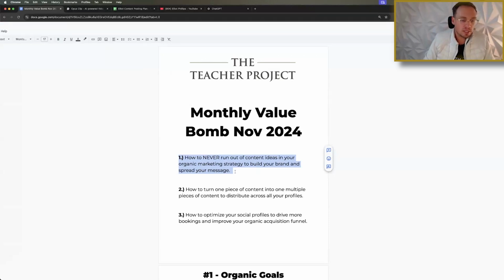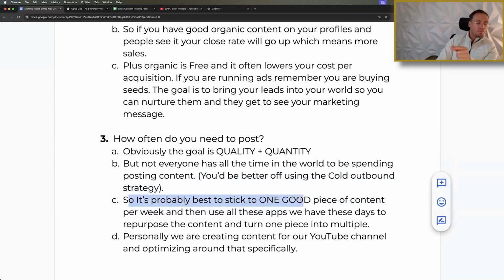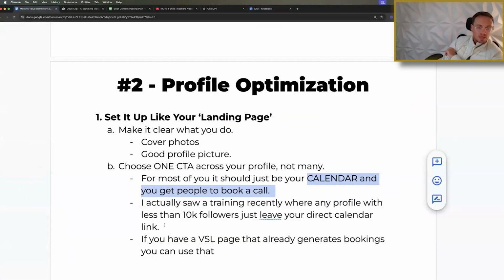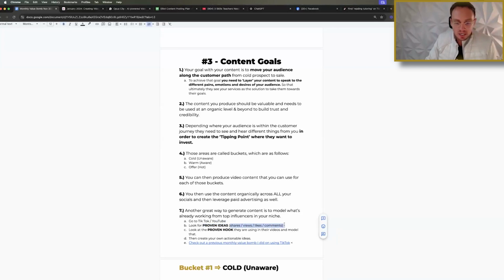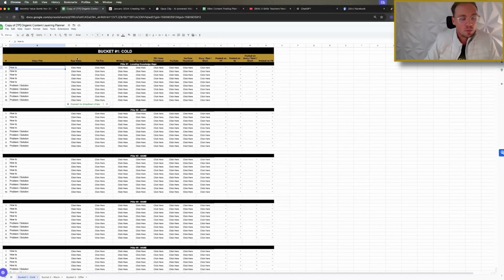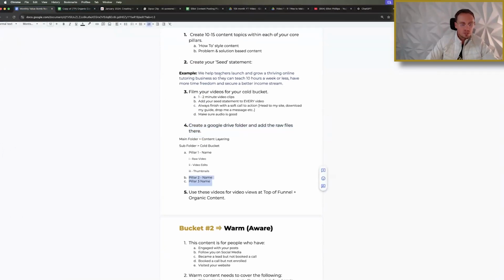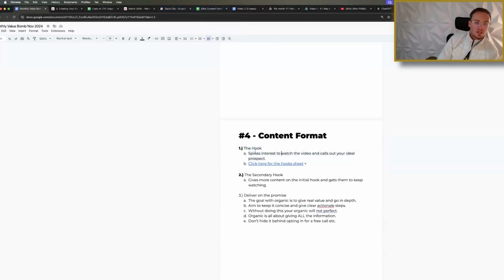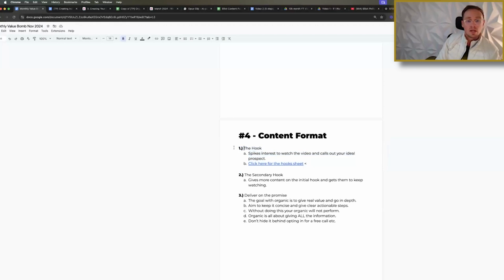The Ultimate Organic Marketing Strategy for Online Tutors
Struggling to get online students via social media without using paid ads?

This is the video you’ve been waiting for.

I’m pulling back the curtain on the secrets to the organic marketing strategy we teach inside our private coaching program—designed to help online tutors & teachers consistently attract students without burning out on social media.

In this action-packed training, you’ll discover:

✅ How to NEVER run out of content ideas so you always know what to post.

✅ The secret to turning ONE piece of content into multiple posts across all platforms.

✅ How to optimize your social media profiles to drive more bookings and turn views into paying clients.

This is straight from a premium coaching session I delivered to our flagship Group Launch Accelerator members.

No fluff. No theory. Just strategies you can implement today to start enrolling students online.

👉 Ready to learn more about our Group Launch Accelerator Program?

This is the same system that’s helped thousands of tutors:

🎯 Attract high-paying students organically

🎯 Build a powerful tutoring brand

🎯 Scale their tutoring businesses without paid ads

Who’s this video for?

✅ Tutors tired of posting with little to no engagement

✅ Teachers who want to grow their business without paid ads

✅ Educators ready to attract students consistently with organic marketing